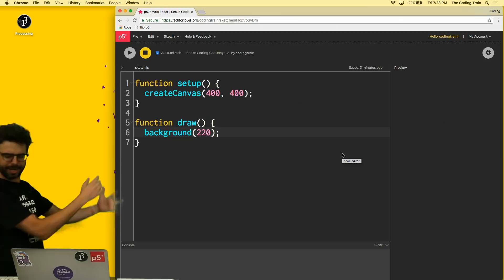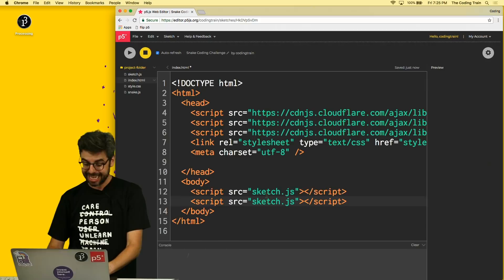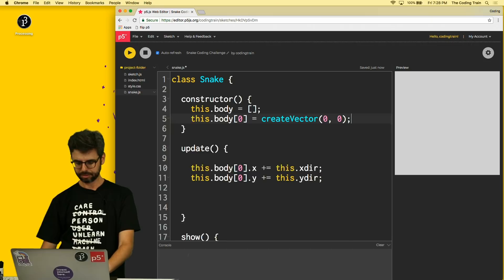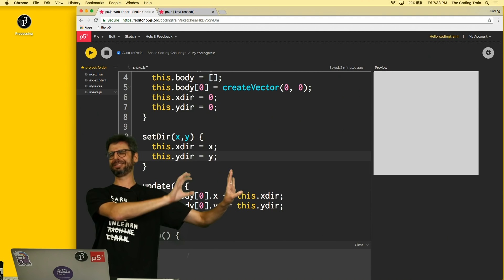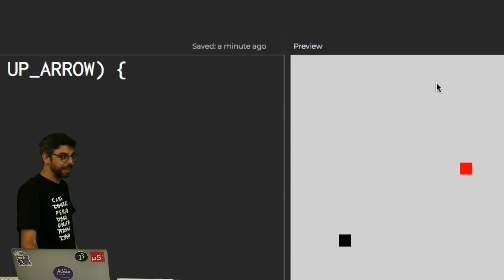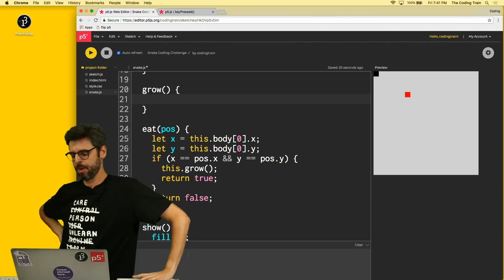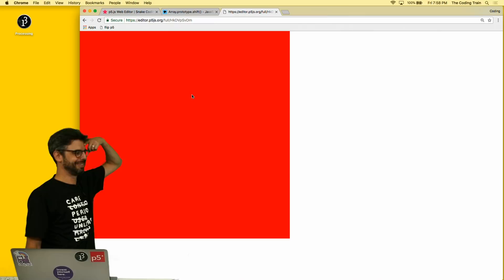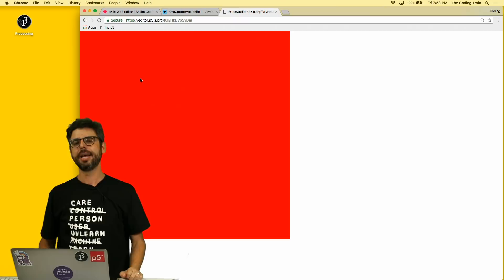Coding Challenge #115: Snake Game Redux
Snake Game!? Again!? Now with the p5.js Web Editor! Code

Timestamps:
0:00 Introducing the p5.js Web Editor!
1:18 What is the snake game?
2:01 Creating the Snake class
7:55 Adding the keyboard controls
10:56 Scaling the snake by a variable resolution
12:50 Adding the food
16:03 Eating the food!
18:30 Making the snake grow on eating food
27:48 Adding conditions for the game over state
32:50 Playing the game and things you could do!